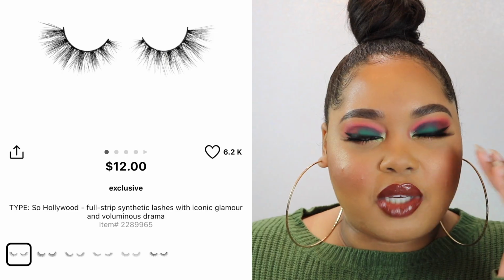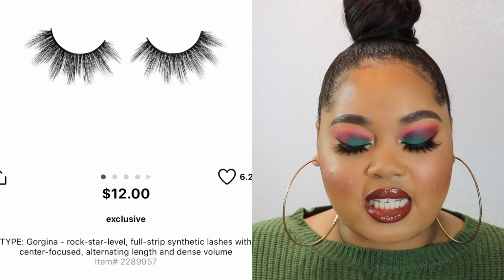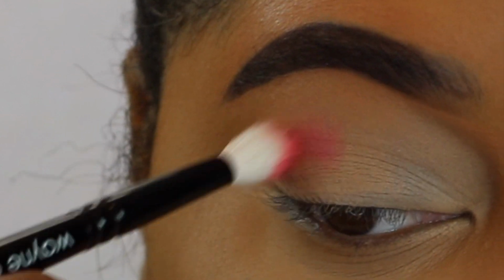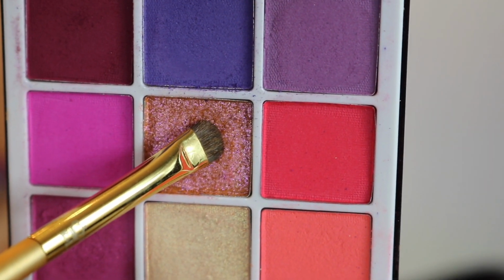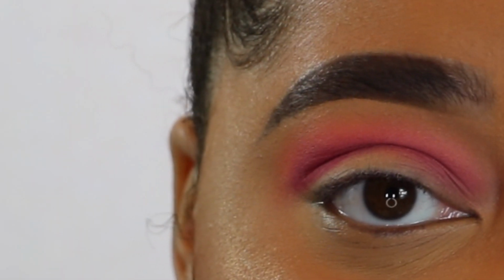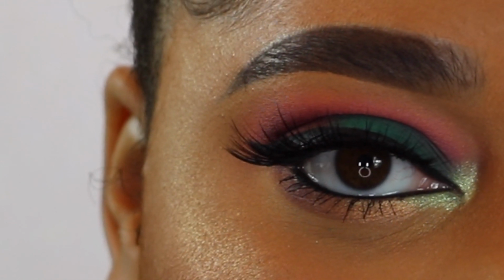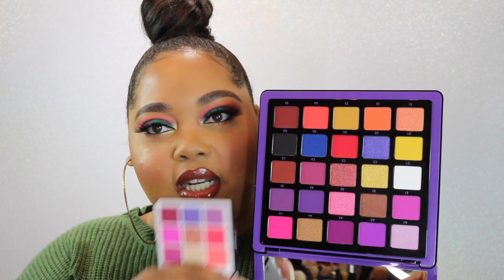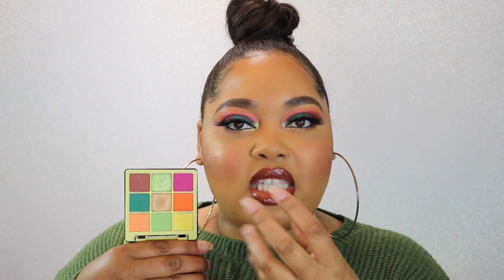Norvina Mini Palettes Volumes I & II Overview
What's up Kel Belles! Norvina has launched two new palettes to add to her newly established line within her literal parent company, ABH. (Anastasia is Norvina's mom lol) Watch to see my thoughts, swatches, and two eye looks using these mini palettes! Smooches, Kelsee

Watch my videos using the Norvina Volumes I, II, & III palettes

Blush// ABH Blush Kit Radiant Coastline (Disc., but just use a coral blush)